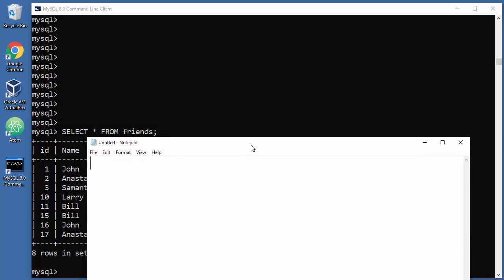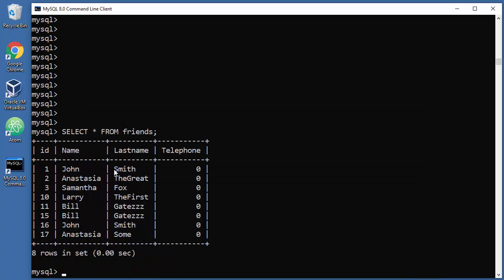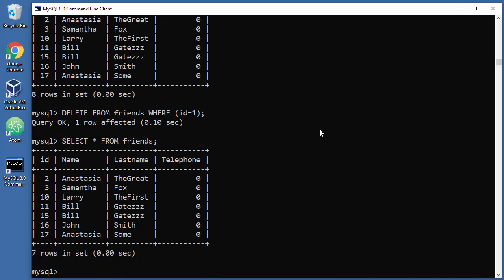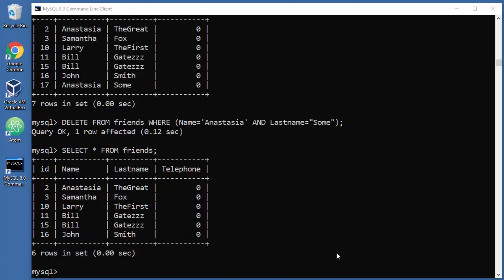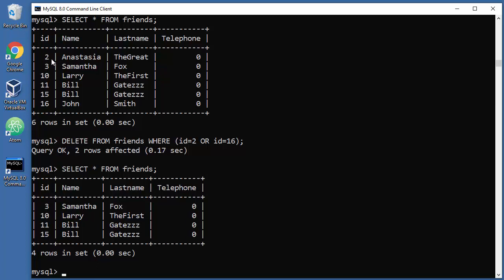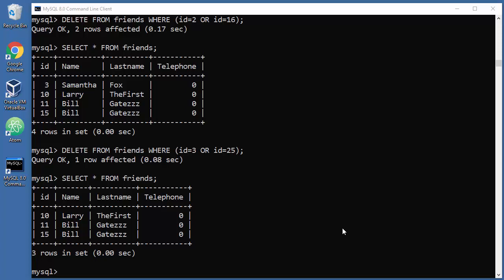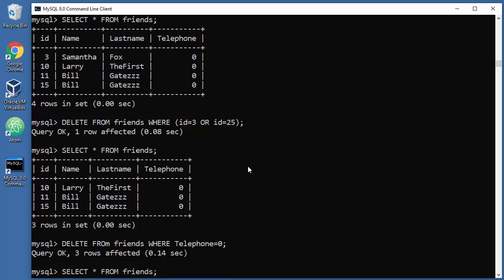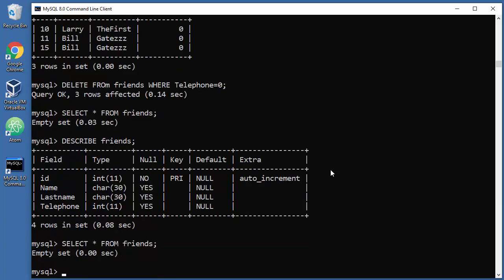MySQL Tutorial - 17 - How to - DELETE From Table